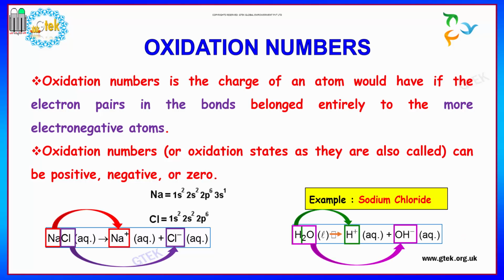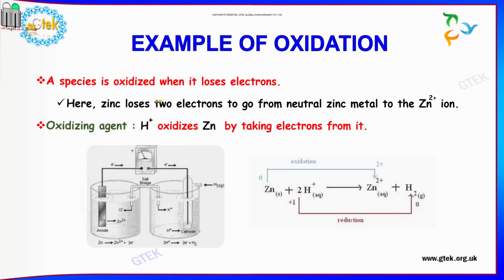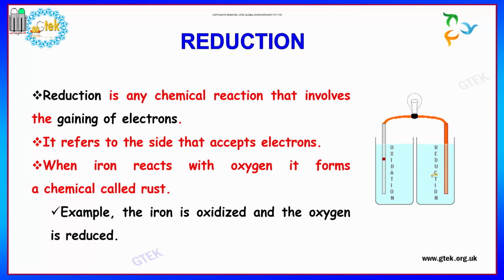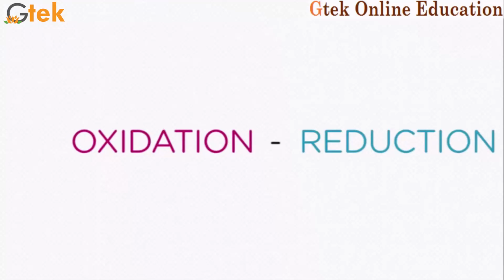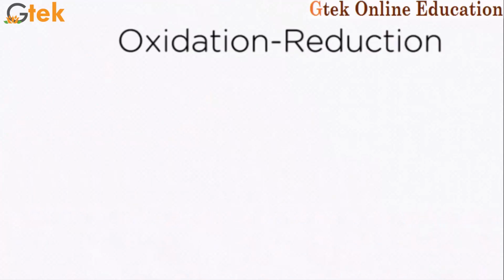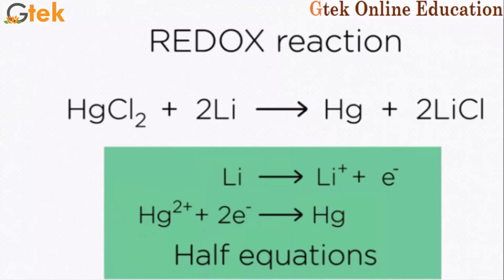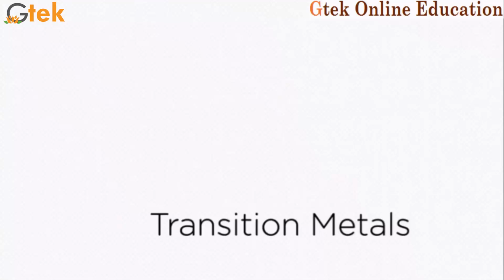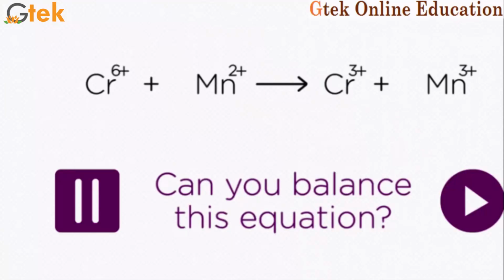Oxidation Numbers | ElectroChemistry | cbse 12 physics | JEE Main and Advanced physics | +2 physics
Oxidation Numbers

The oxidation state of a free element (uncombined element) is zero. for a simple (monatomic) ion, the oxidation state is equal to the net charge on the ion.